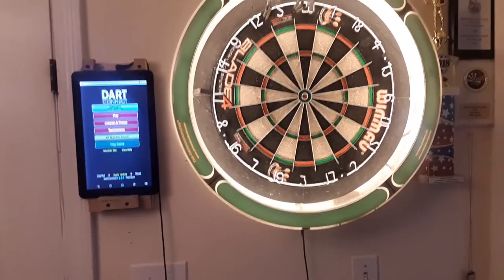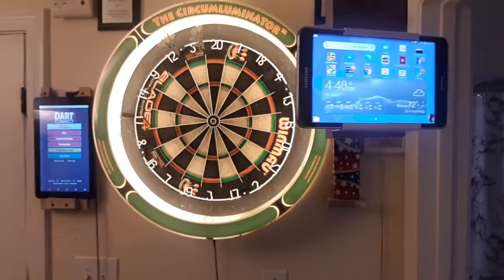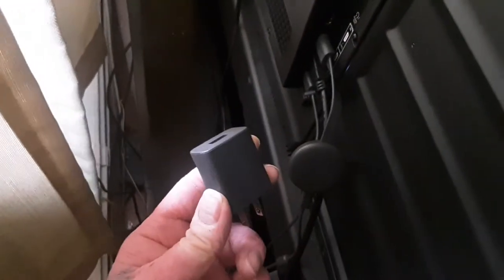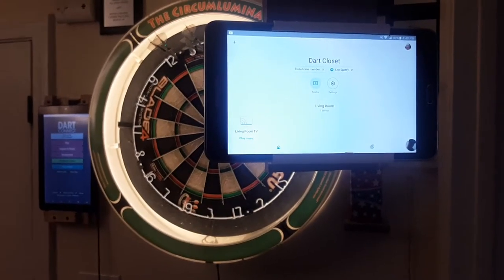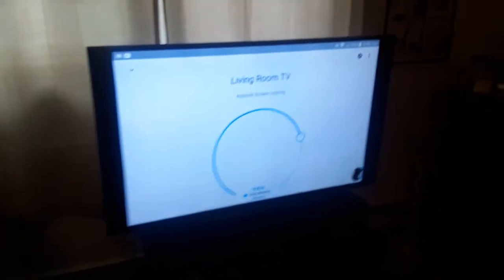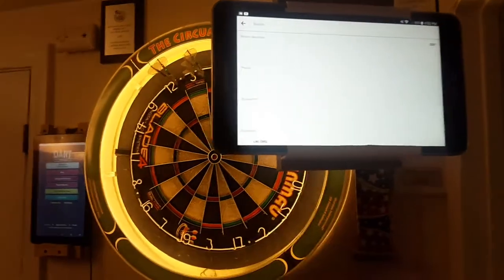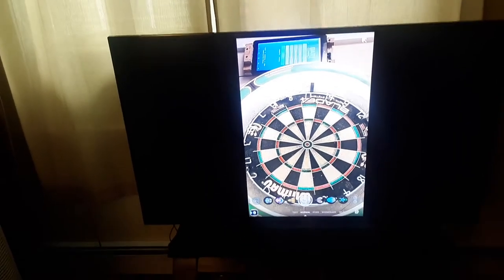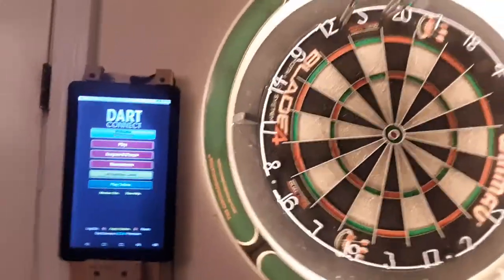Online darts, screen mirroring / casting to TV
Using Chromecast for a non-smart TV to cast to a Samsung Tab4. Great to use with Dartconnect!